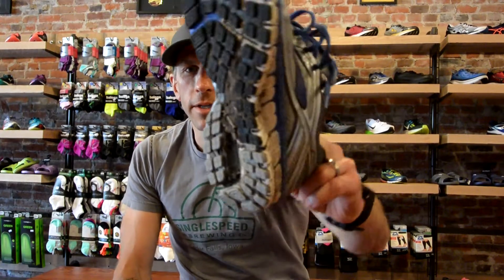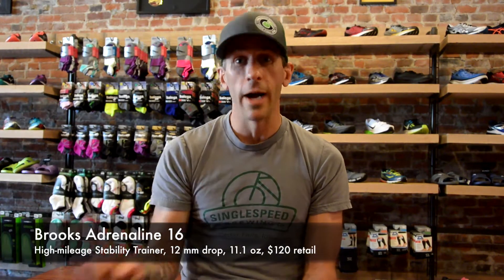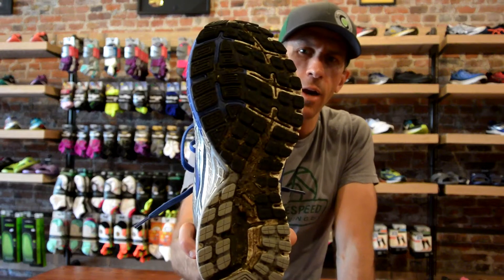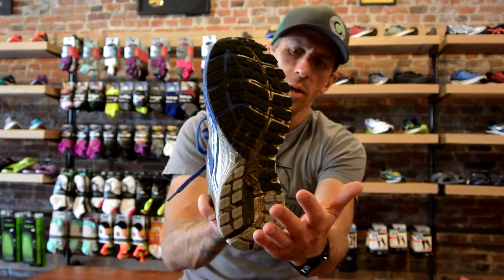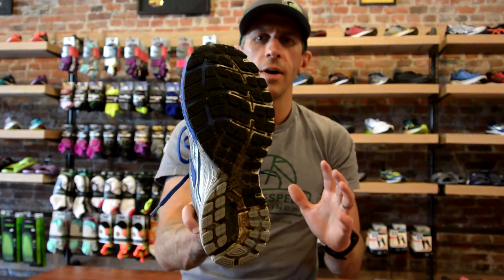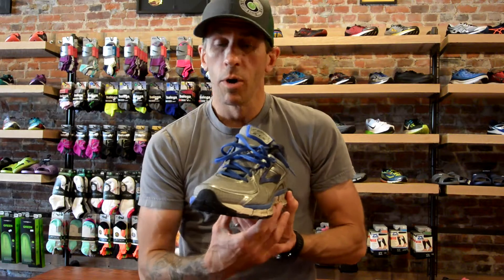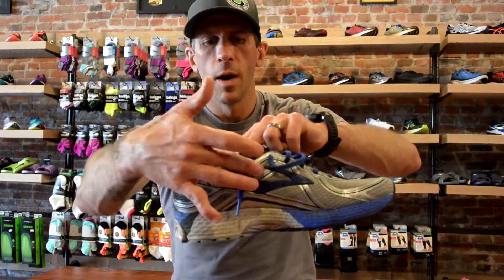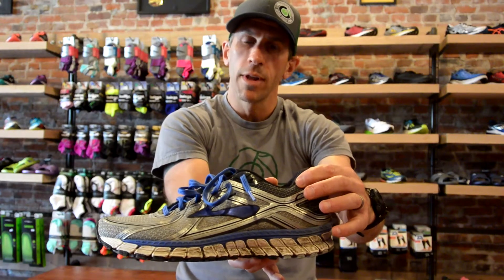Brooks Adrenaline 16 Main Review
All the support that the Adrenaline is known for, now with more cush than ever before.